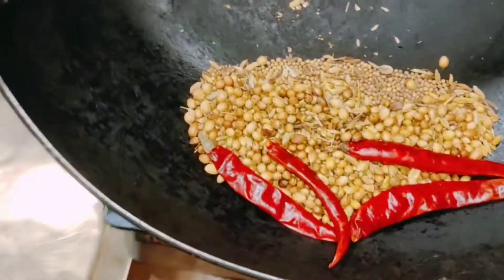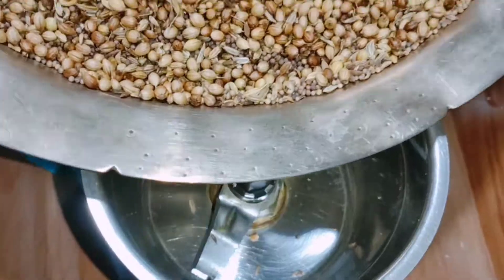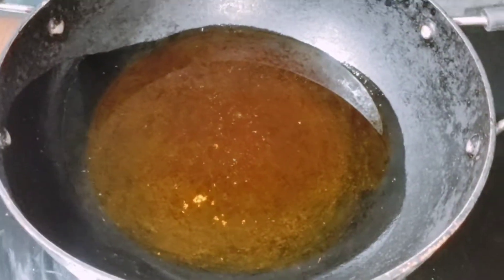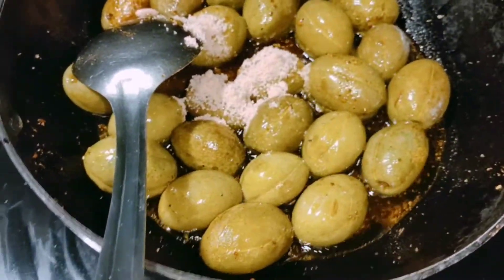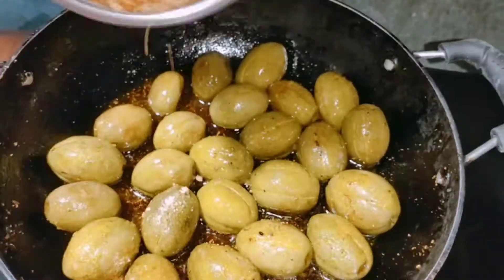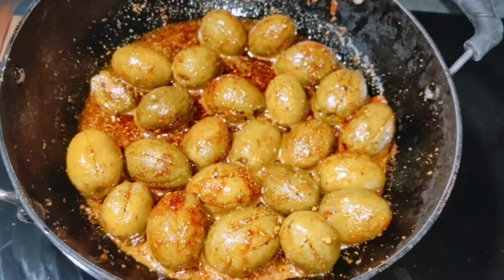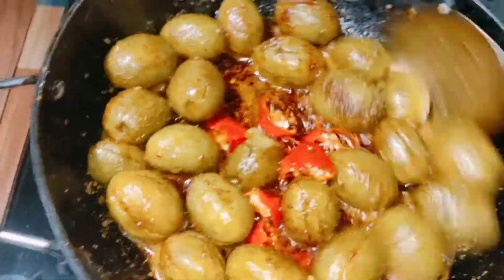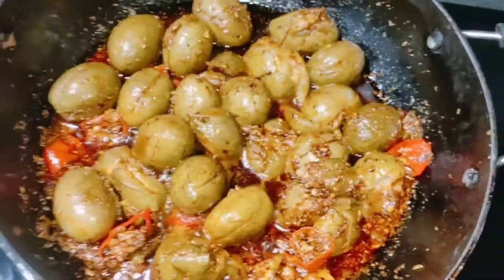Olive pickle recipe in assamese || জলফাই আচাৰ || Jolphai Achar